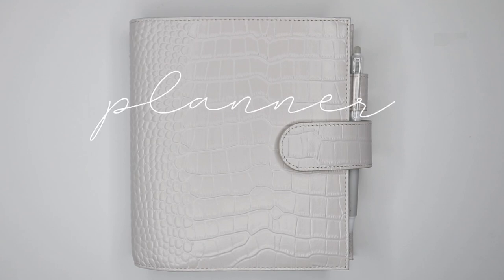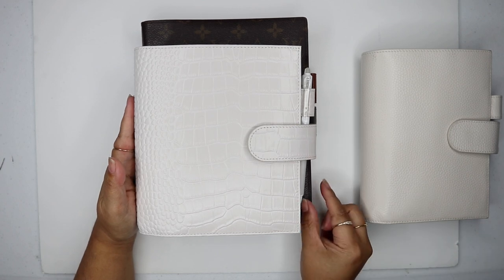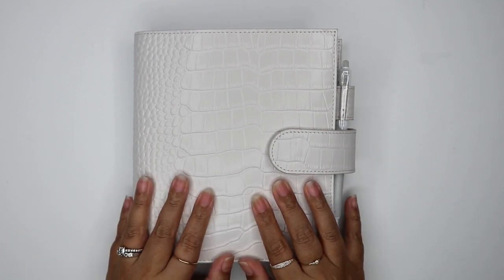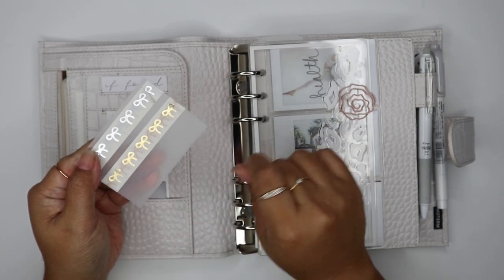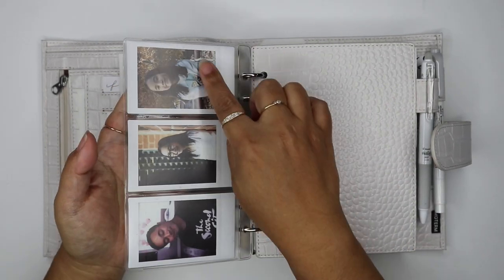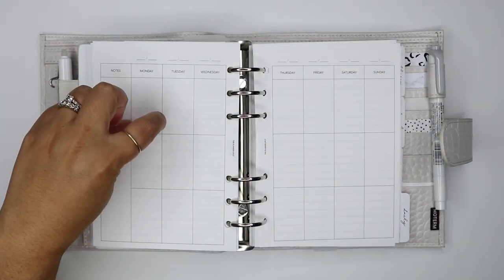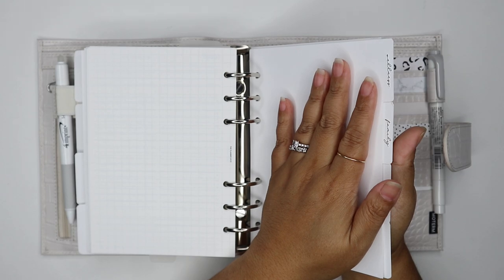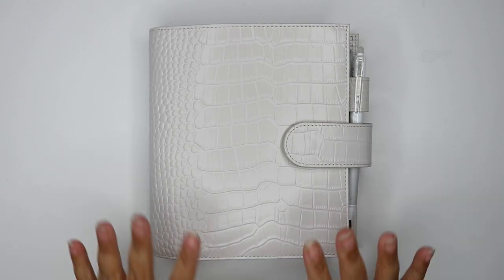Planner Setup // A Review and Flip Through of the Moterm Personal Wide Cream Croco Planner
I've been a little like Goldilocks lately with my planners...A5 was too big, Personal size was too small...but I think I finally found a planner size that is just right!

Today I am sharing a flip through of my new setup, as well as my thoughts on the Moterm Personal Wide Cream Croco planner---the size compared to A5 and Personal, the quality compared to VDS and Gillio.

xo,
sam

Etsy Printables Shop
Amazon Store

// PRODUCTS SHOWN

All stickers, inserts, sticky notes, notepads, cards and card skins are from our shops:
Etsy Printables Shop

* Moterm Planner

Leopard Dashboard

* Frixon Eraseable Pen

* Gray Highlighter

Page Marker and Clear Divider

* Adhesive Pocket